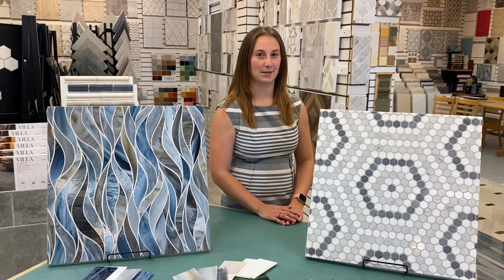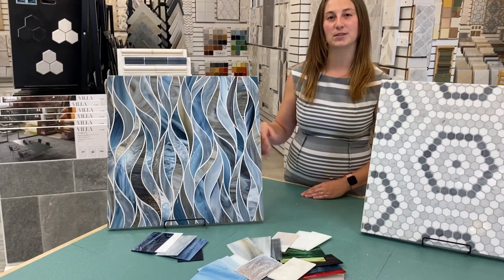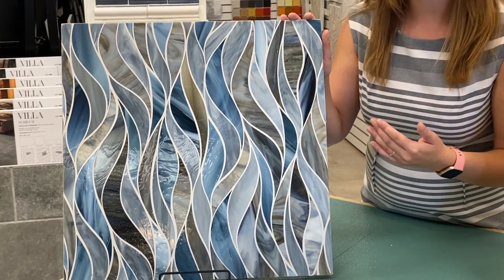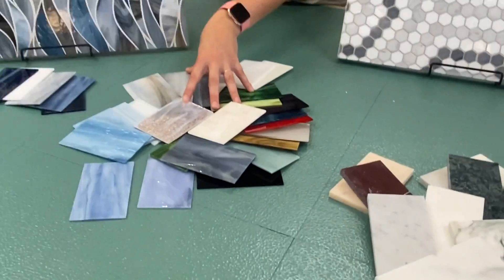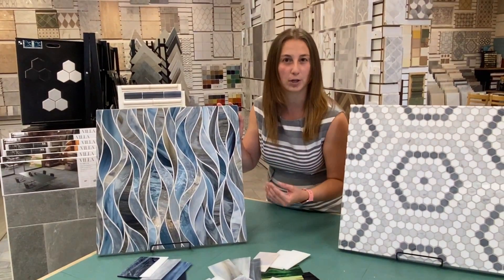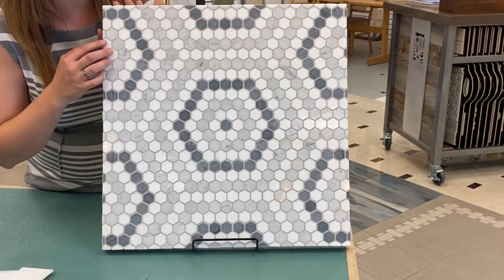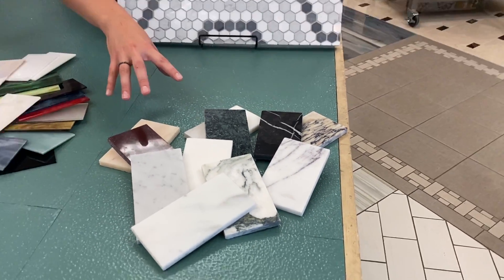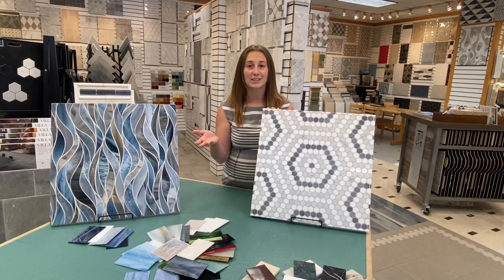Custom Mosaics from Artistic Tile in Nashua NH | Artistic Tile LLC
Watch Megan show you the different custom mosaic tile options from the tile line from Artistic Tile, including glass mosaics, stone mosaics and beyond. Make your space unique with the customization options!